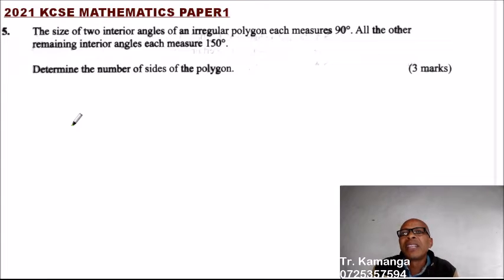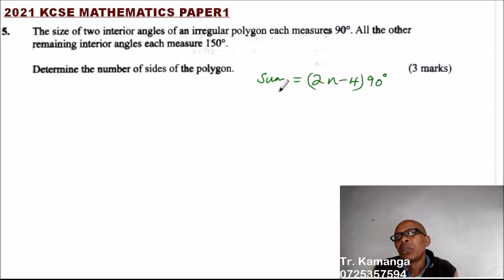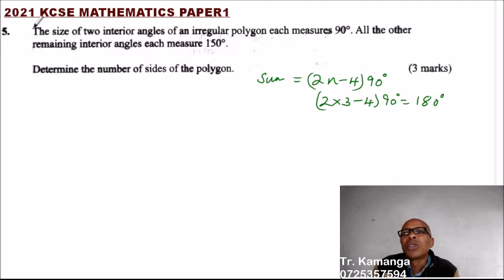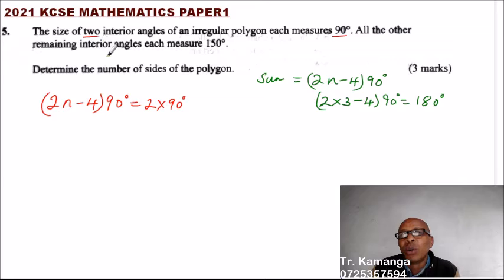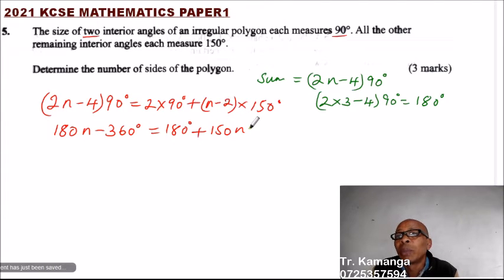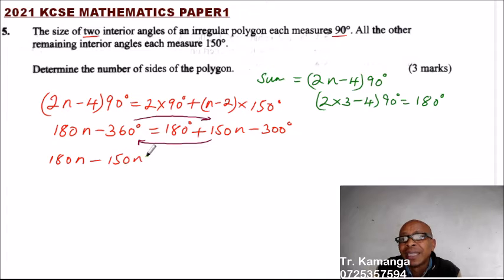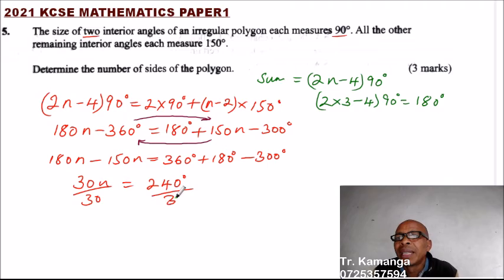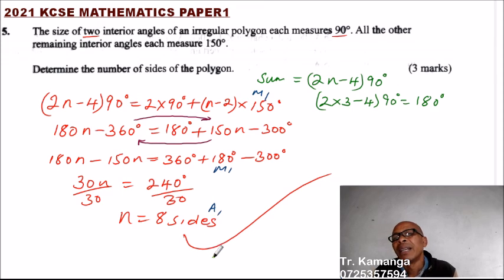2021 KCSE MATHEMATICS PAPER 1 QUESTION 5